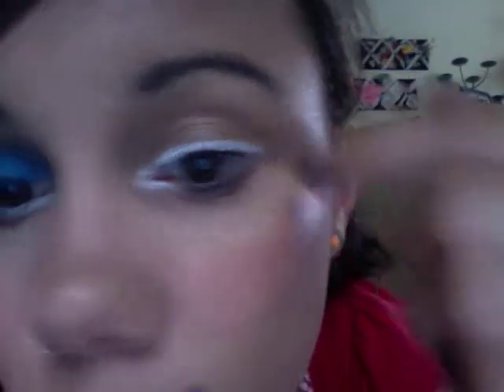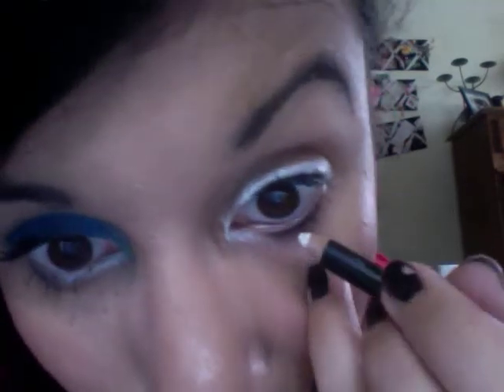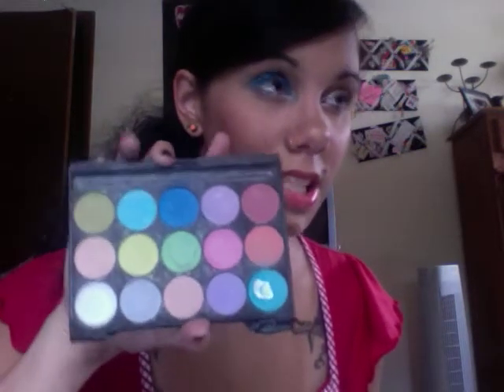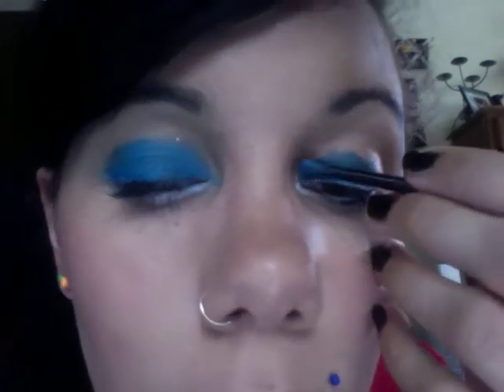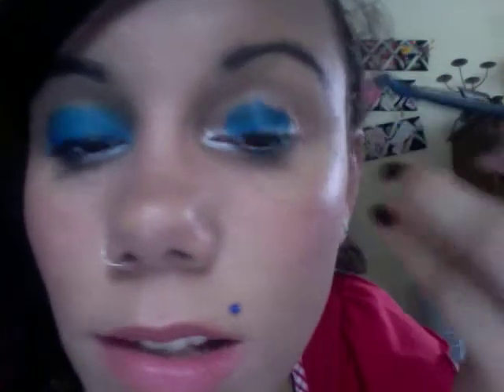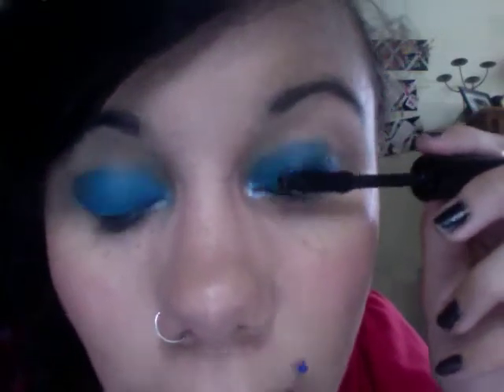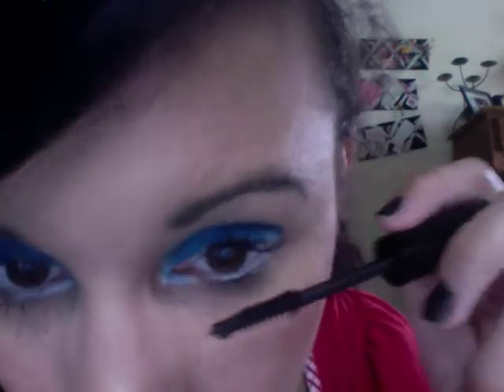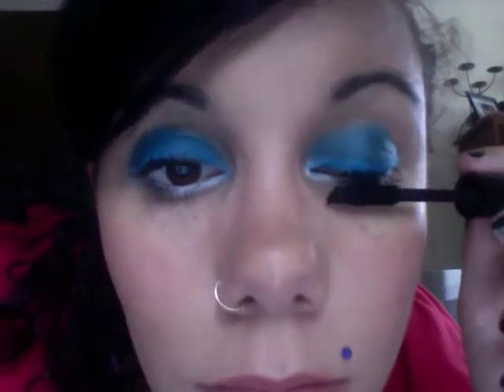Independence Day inspired Tutorial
Pretty simple; takes less than 10 minutes to apply! XD

Products used in this look:

Flirt! Cosmetics Look of Love eye pencil in "Sugar Pie"

Claire's Cosmetics Eyeshadow in dark blue

Flirt! Lip and Cheek Tint in "08 Berry Flair"

Flirt! Big Flirt Thickening Mascara in "01 Black Wink"

Labello Lipcare in Strawberry Kiss